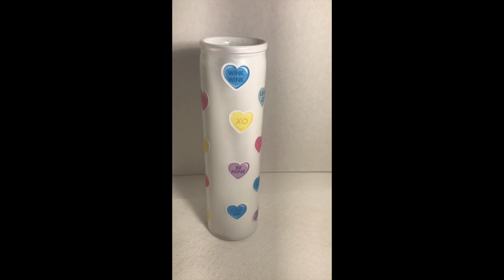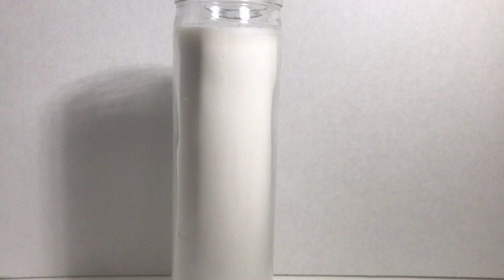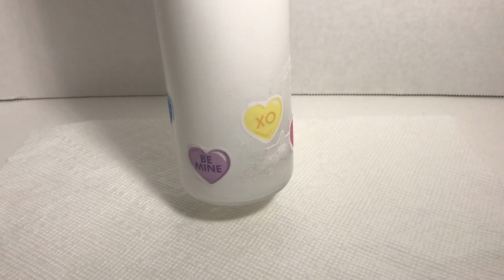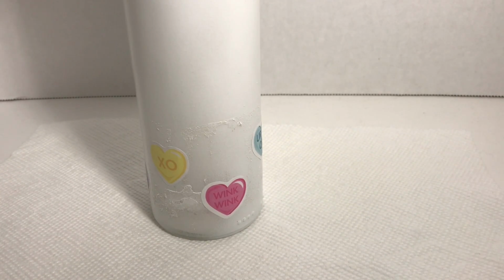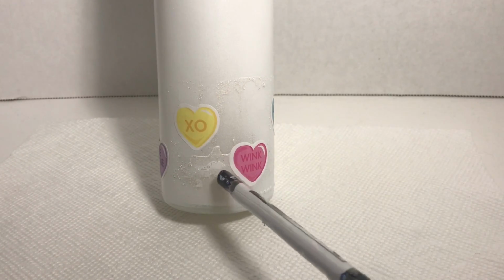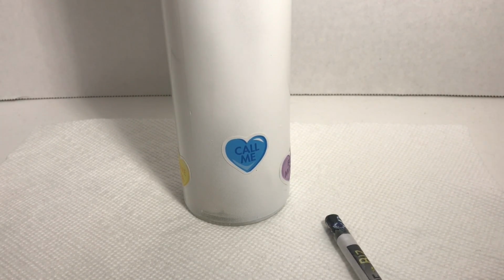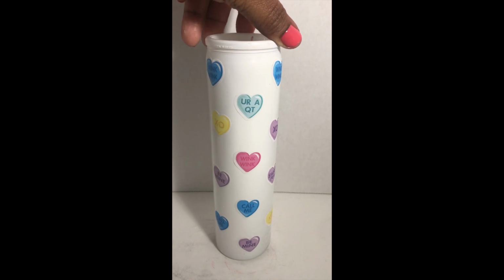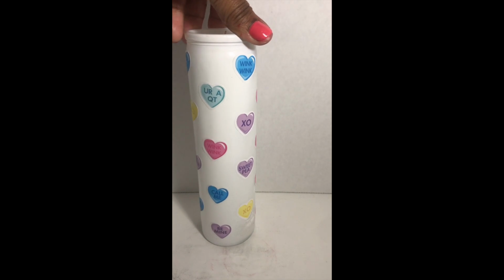Episode 94 Valentine's Candy Candle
Episode 94 Valentine's Candy Candle...DIY candle that looks just like Valentine's Day candies!!! It's so cute, just make sure that your stickers are pressed on securely lol

This is what I used :

White Candle                           Dollar Tree
Valentine's Candy Stickers    Dollar Tree
White Spray paint                   Michael's